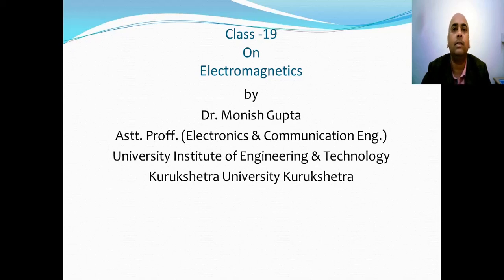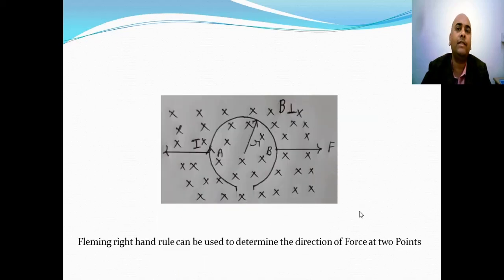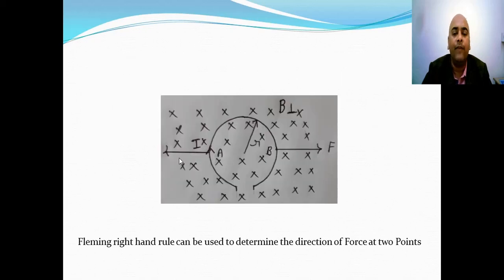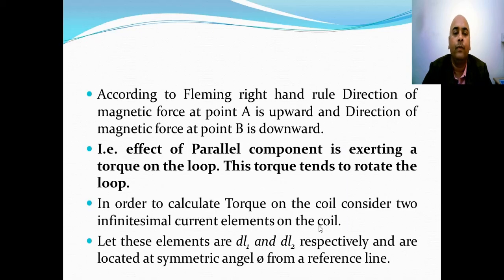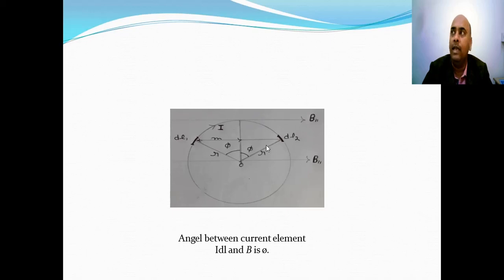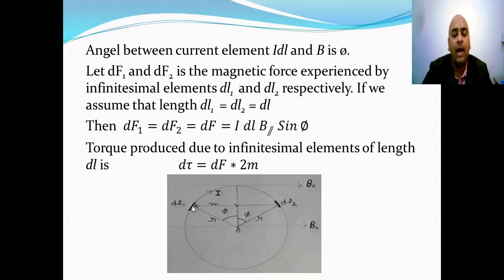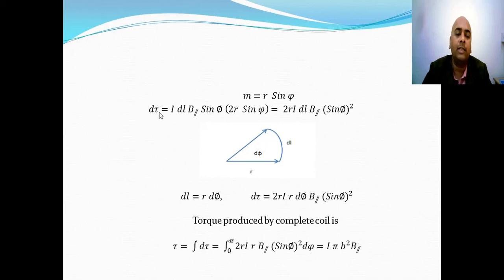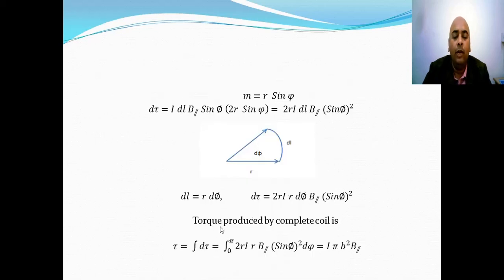Torque on a closed current carrying coil in Magnetic field